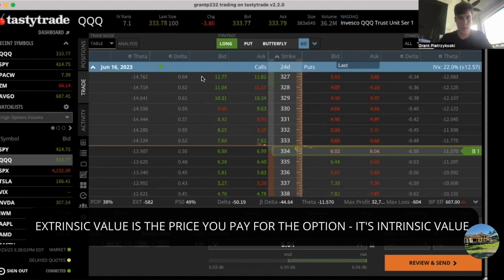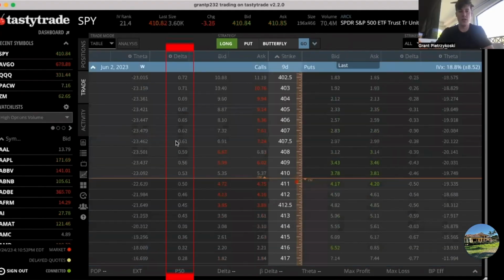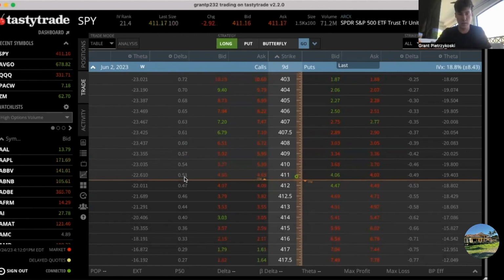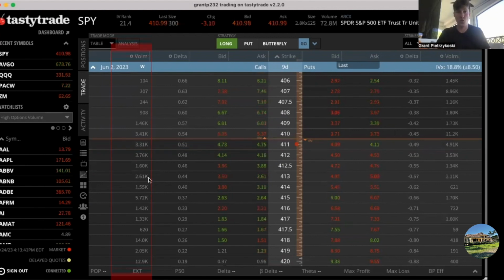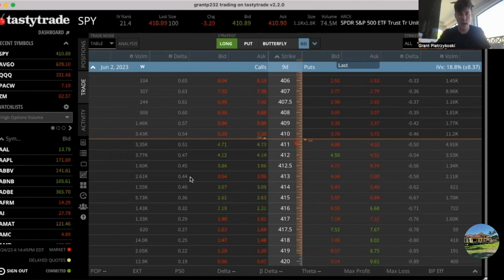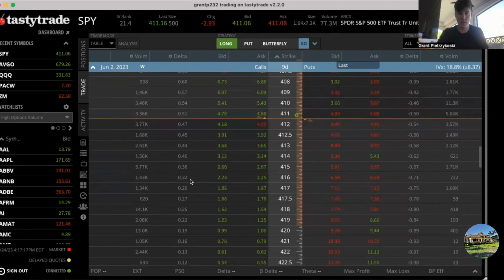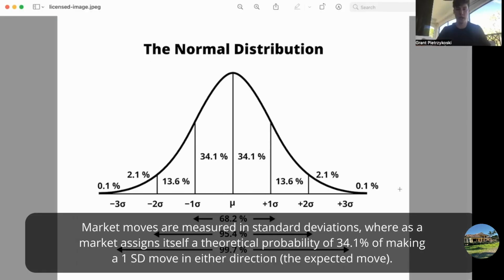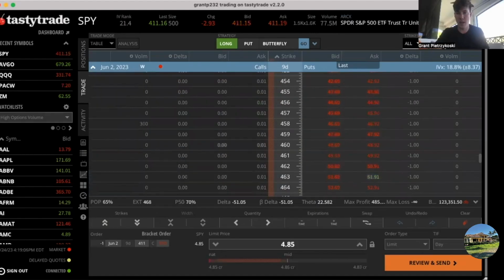Beginner's Guide to Stocks and Options Part 2: Option Mechanics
This video and its content are created, produced, and provided solely by Outperform The Market and are for informational and educational purposes only. This video and its content are not, nor are they intended to be, trading or investment advice or a recommendation that any security other product, transaction, or investment strategy is suitable for any person.

Outperform The Market is not a licensed financial adviser, registered investment adviser, or a registered broker-dealer.

Outperform The Market does not give financial or trading advice, nor does it make investment recommendations. You alone are responsible for making your investment and trading decisions and for evaluating the merits and risks associated with the use of Outperform The Market systems, services or products.

The accuracy, completeness, adequacy or timeliness of the content is not warranted nor guaranteed.

We advise you to carefully consider whether trading is appropriate for you based on your personal circumstances as you may lose more than you invest.

The information presented does not take into account your particular investment objectives, financial situation and/or needs and is not a substitute for obtaining professional advice from a qualified person, firm, or corporation, where required. You are advised to perform an independent investigation of any transaction you intend to execute in order to ensure that transaction is suitable for you.